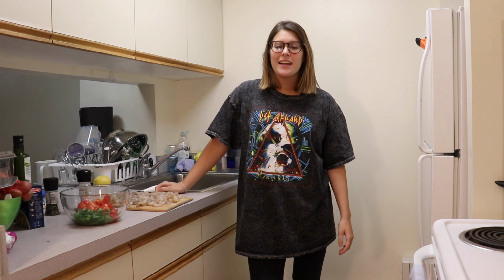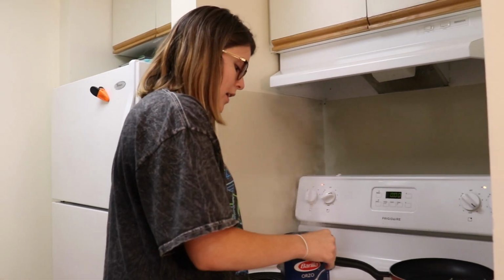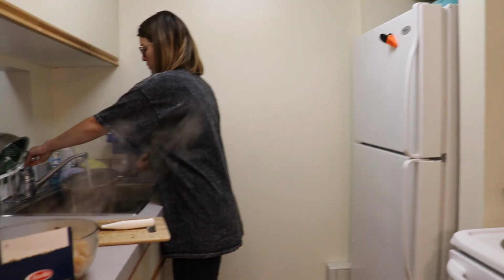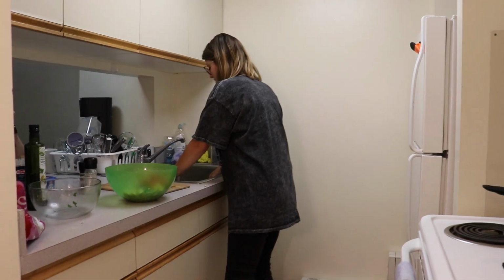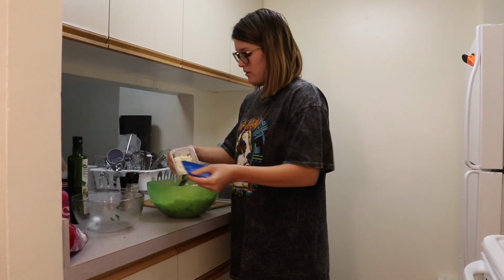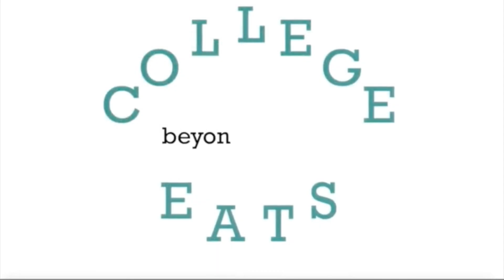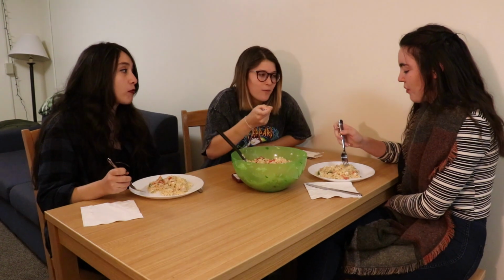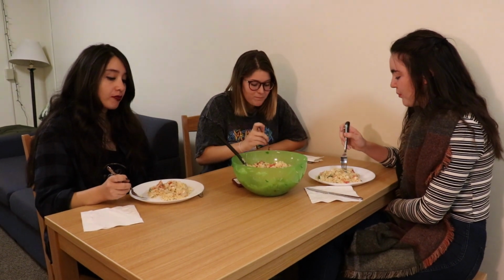Shrimp & Orzo Salad | College Eats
Delicious, quick, and simple recipe for shrimp & orzo salad that any student could whip up in their kitchen!